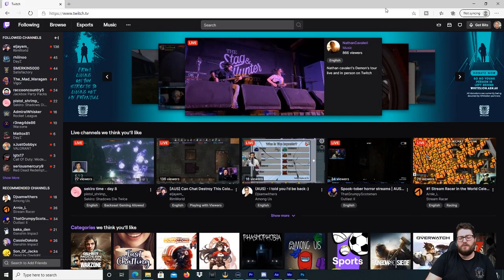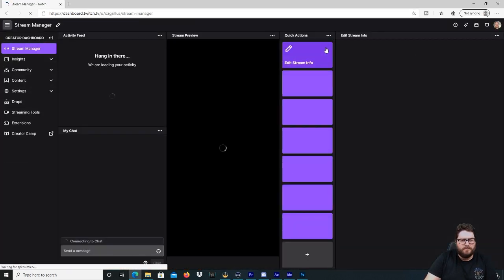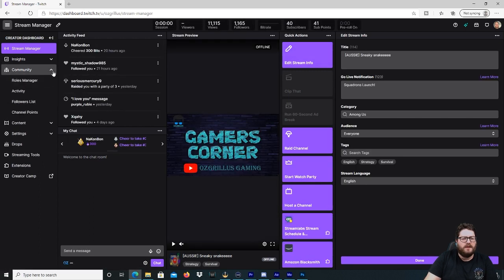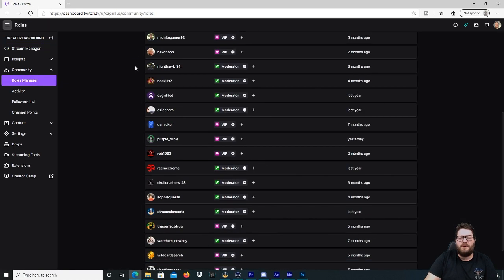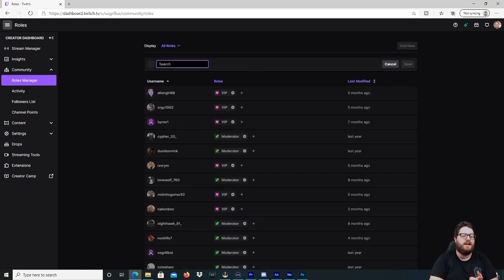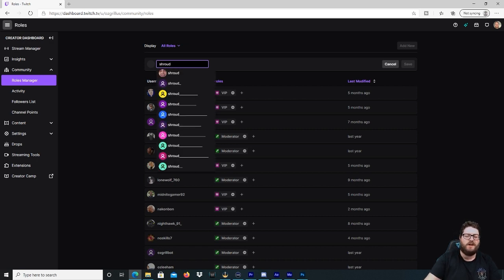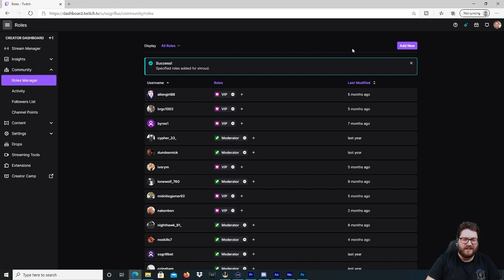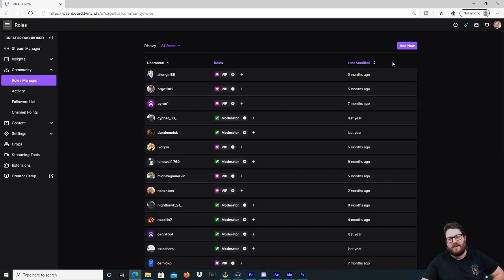How to add a VIP to your Twitch Channel